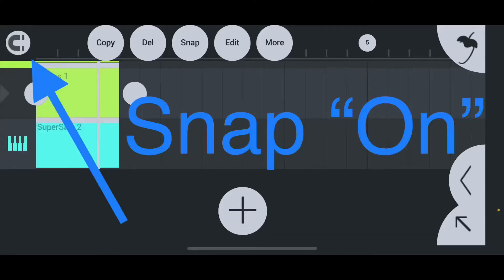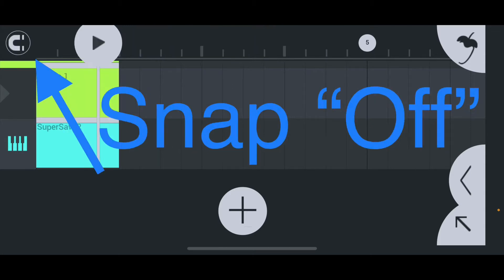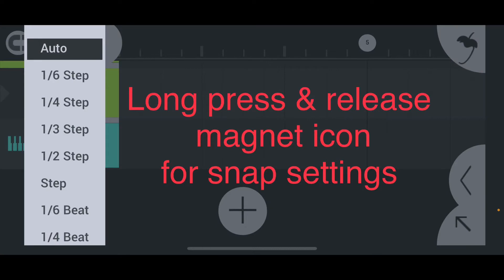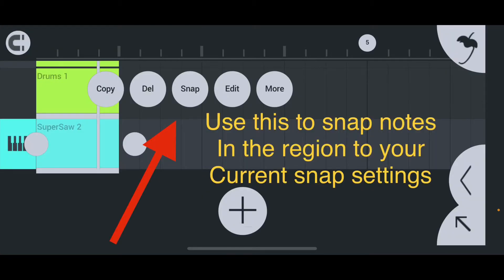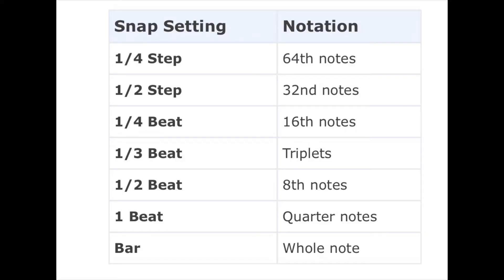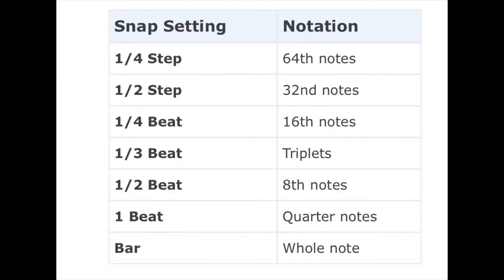Fl Studio Mobile plugins : How to: Snap Settings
What are snap settings and how do you access them??? Hopefully this video helps you out…..